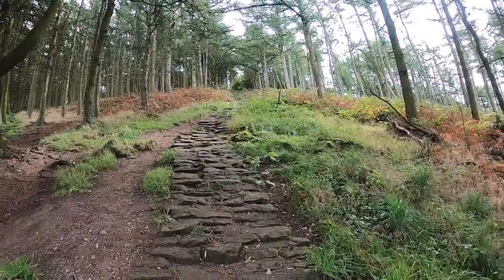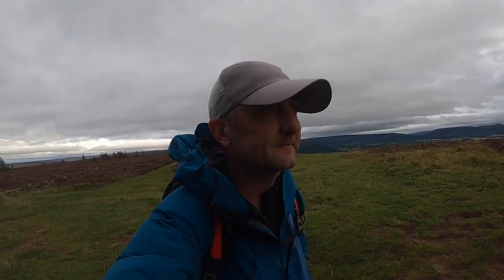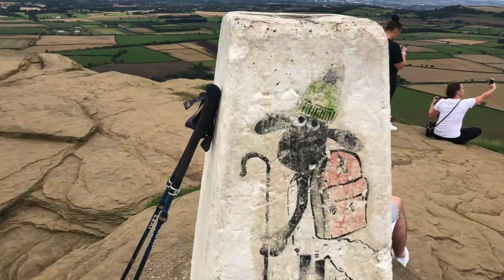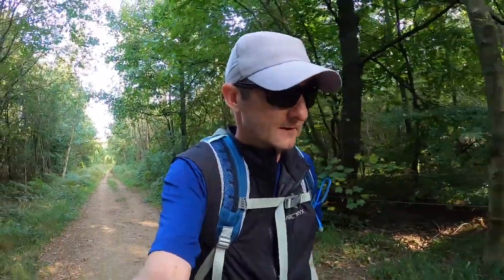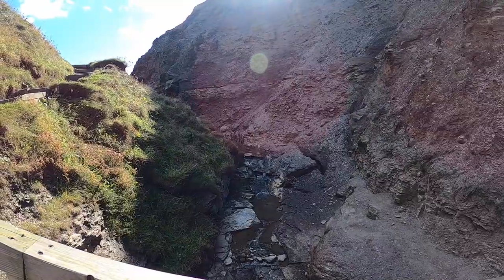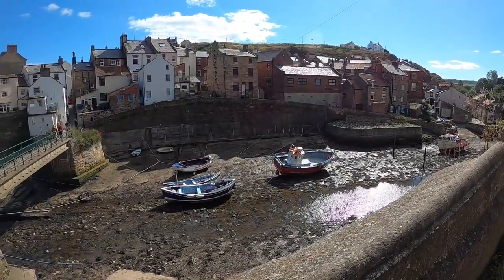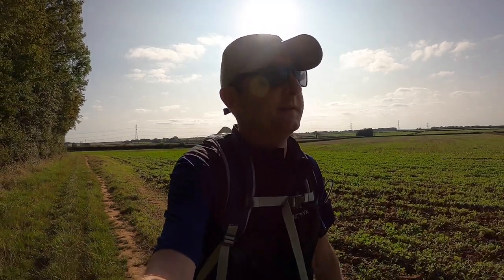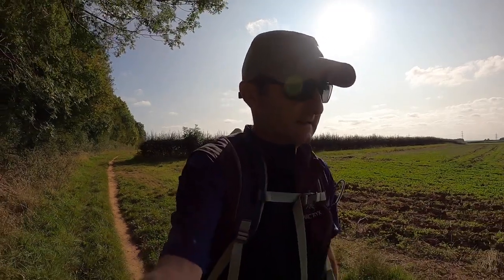Cleveland Way Challenge - Post walk summary & future plans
I recently undertook the 109 mile Cleveland Way challenge and posted daily videos of my adventures. The Cleveland Way is one of the long distance uk walks. In this video I share my experiences, including the highs and lows of my 5 days on the trail.

Chapters:
0:00 - Intro
01:07 - Cleveland Way overview
01:55 - Day 1
03:42 - Day 2
06:02 - Day 3
07:33 - Day 4
09:32 - Day 5
11:22 - Overall impressions of the Cleveland Way
12:27 - Memorable moments
14:24 - My future challenges/next steps
15:42 - Final thoughts

I have created a playlist of my 5 days on the trail. These can be found here if you haven't yet seen them: